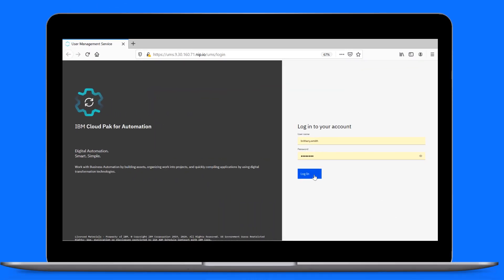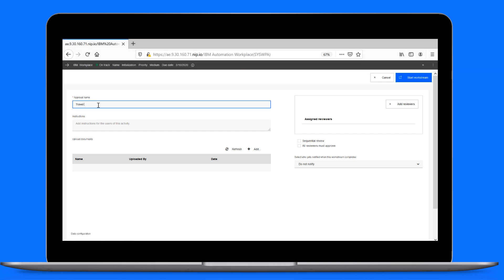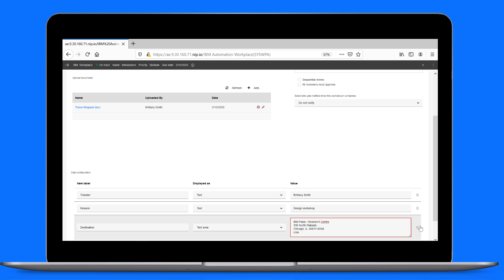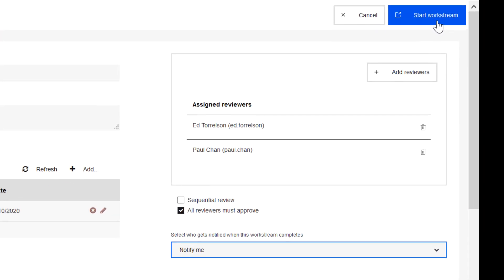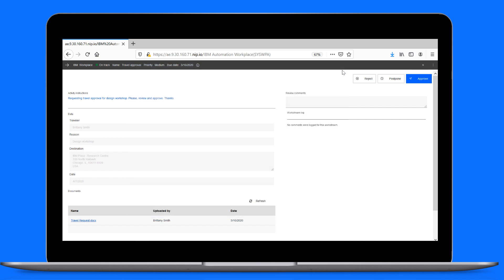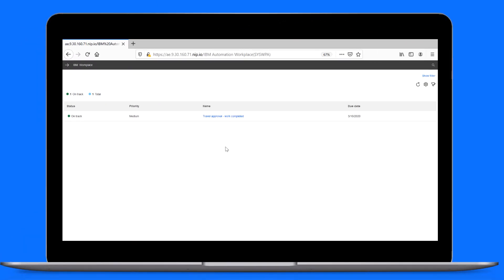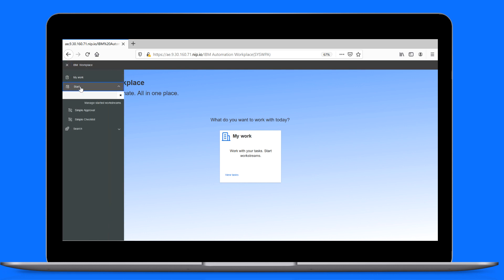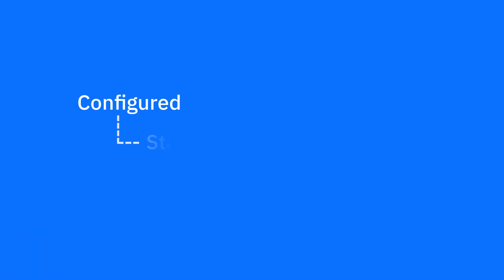IBM Automation Workstream Services - Submit a simple approval using an out of the box workstream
See how you can use a simple approval out-of-the-box workstream to submit a travel request for approval.